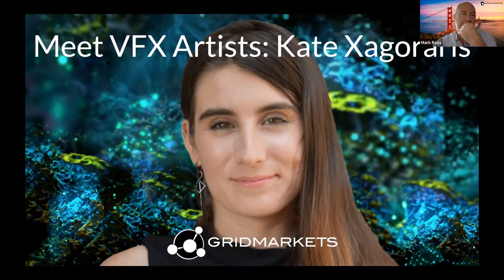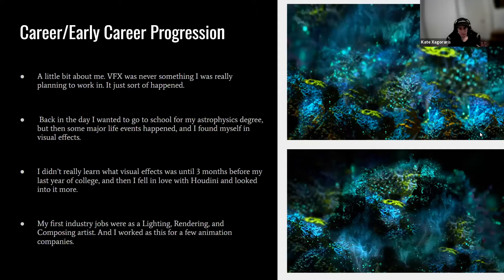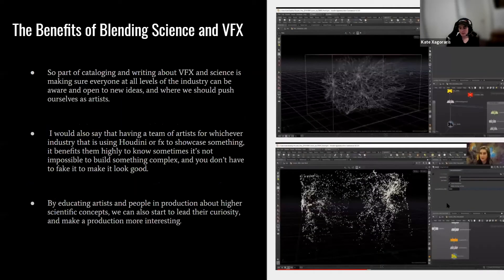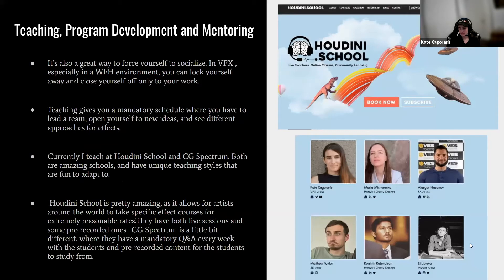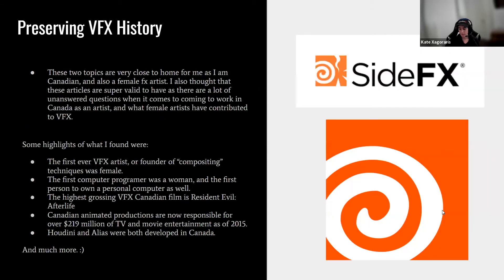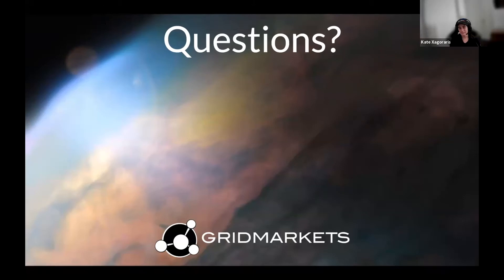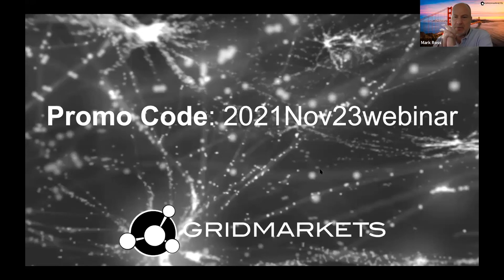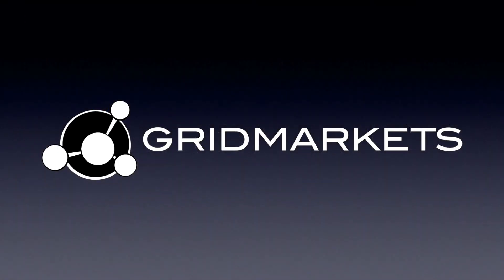Kate Xagoraris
Scientific Visualizations with VFX/science Artist Kate Xagorais

Toronto-based Kate Xagoraris works at the intersection of visual effects and science. She has created numerous visualizations of complex scientific processes - that are both scientifically accurate and aesthetically compelling. In this webinar, Kate will be showcasing how to visualize proteins associated diabetic functions in the human body. Watch this webinar to learn the techniques and technologies that Kate uses to create her compelling molecular visualizations.